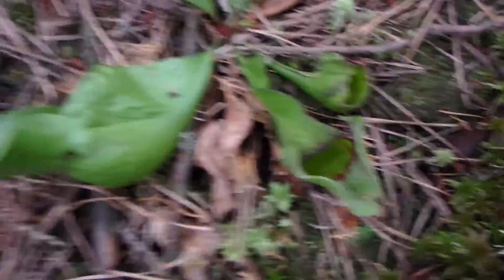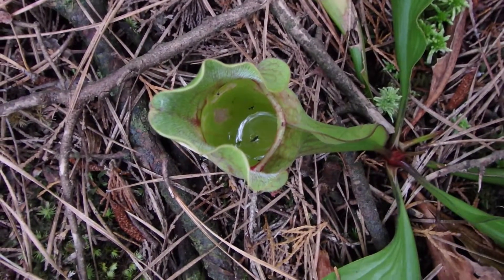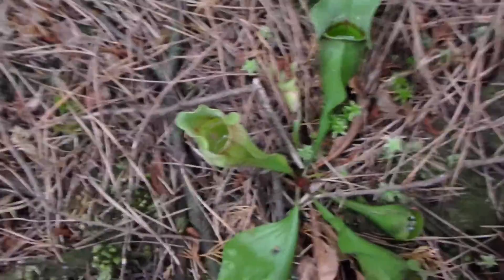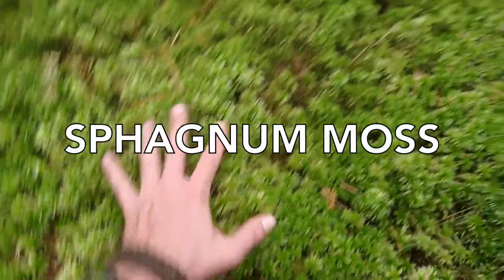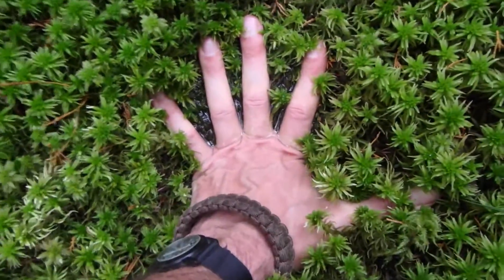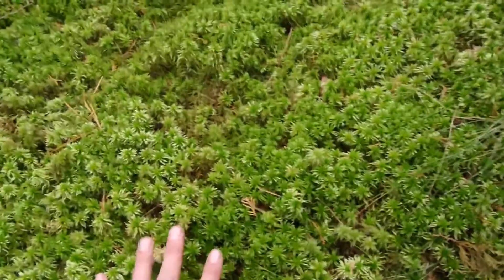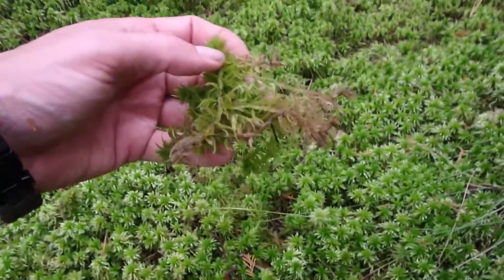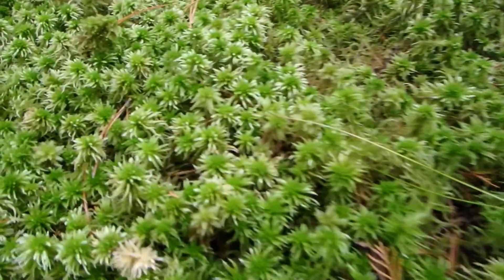Sphagnum moss - A welcome friend!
Let me tell you a little bit about sphagnum moss! It is a great medicinal but that's not all. It has an amazing ability to absorb water and even filter it! I have collected water from sphagnum bog areas only to find the collected water was more clear of debris and sediments than almost anywhere else I have collected water. It is also a very refreshing moss to find on a sweltering august afternoon in the pines!